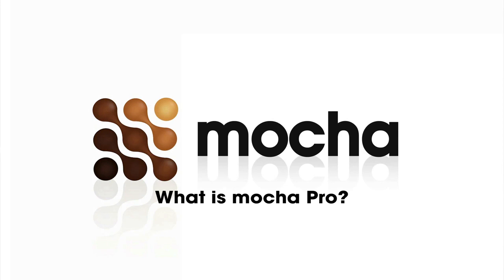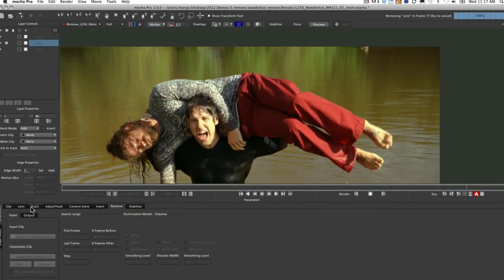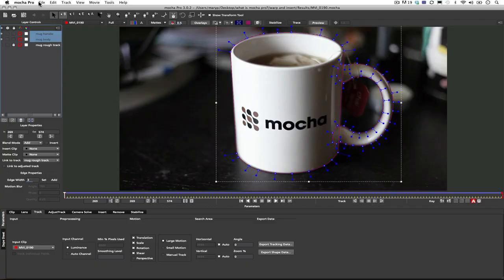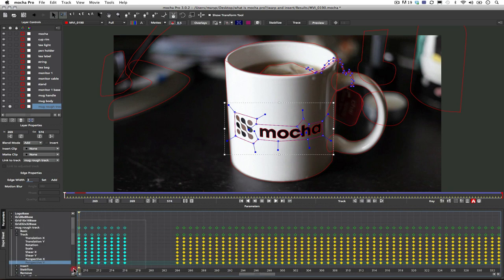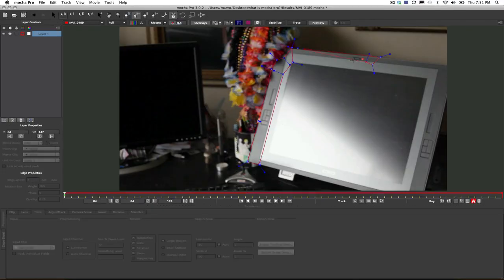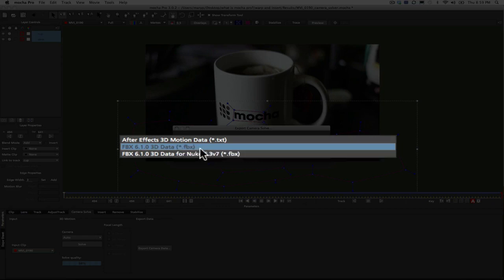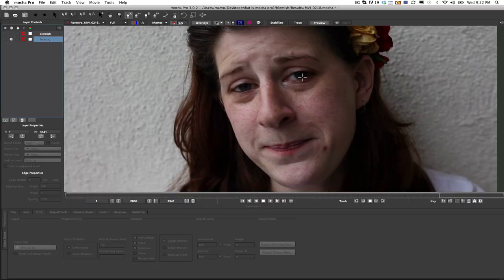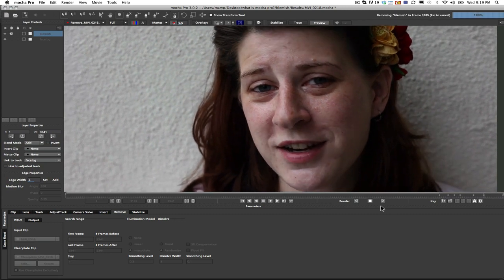What is mocha Pro Planar Tracking and more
mocha guru, Mary Poplin discusses Imagineer Systems' Planar Tracking products: mocha AE and mocha Pro. Showcases the features that are only available in mocha Pro v3 and upgrade options.